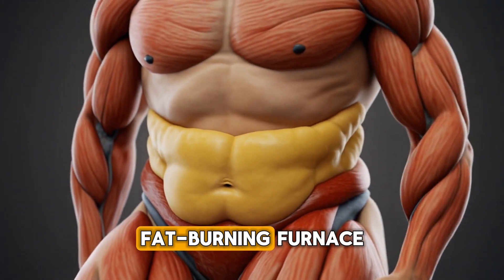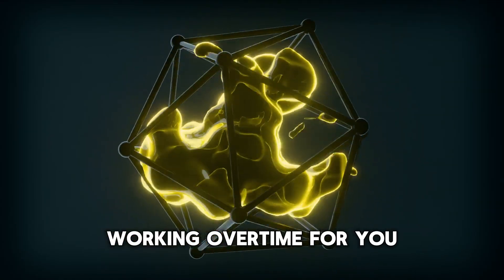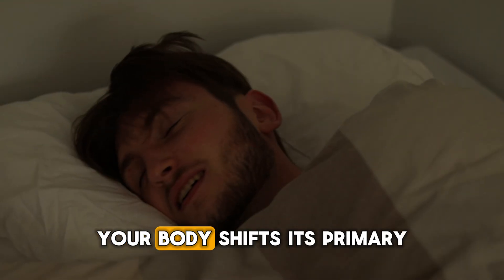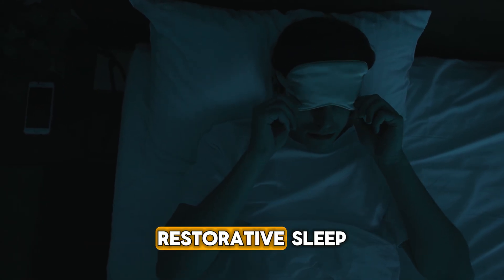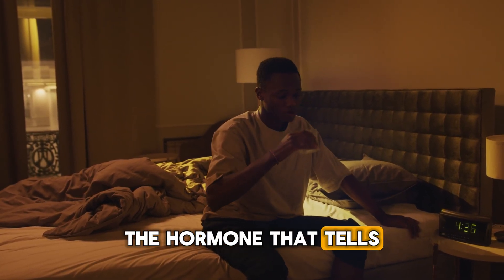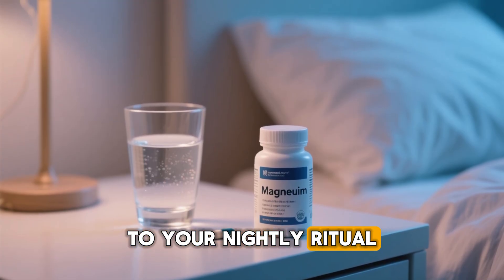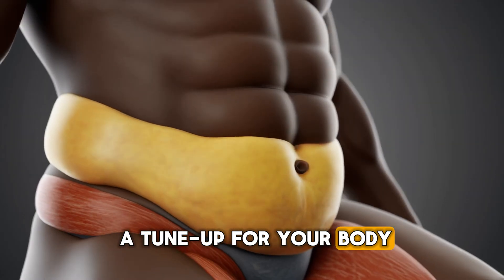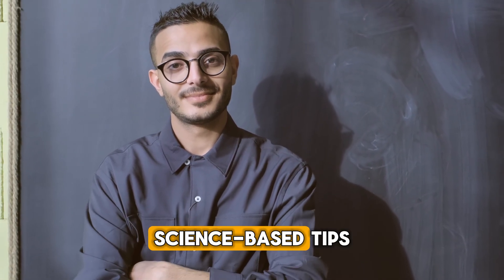3 Ways to ACTUALLY Burn More Fat While Sleeping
Burn fat while you sleep? Yes — it’s possible when you hack your metabolism overnight. In this video, I share 3 science-backed methods to boost fat oxidation during deep sleep and get more results with less effort.

Timestamps
0:00 → Intro: Why fat burning during sleep matters
1:05 → Method #1: Fasting window & insulin drop
3:20 → Method #2: Deep sleep & hormone regulation
5:40 → Method #3: Magnesium, thermogenesis & metabolic support
7:30 → How to combine these & put them into your routine

Why avoiding late-night snacks helps shift your body into fat-burning mode

How poor sleep sabotages your leptin/ghrelin balance

How magnesium, cooler temp, and timing can enhance overnight fat loss